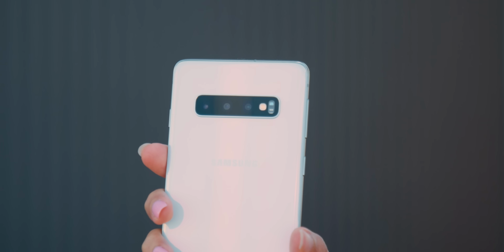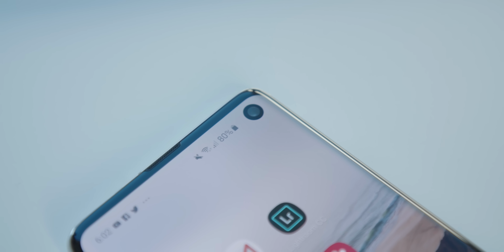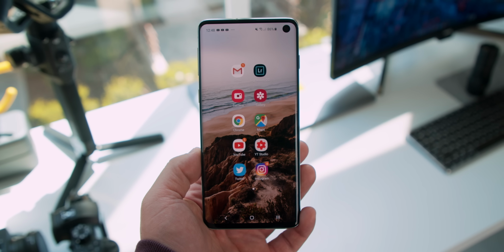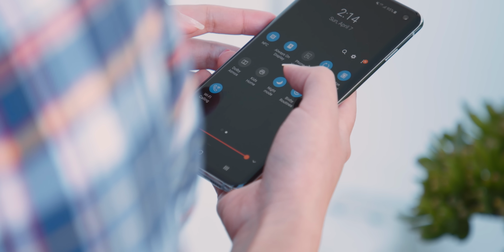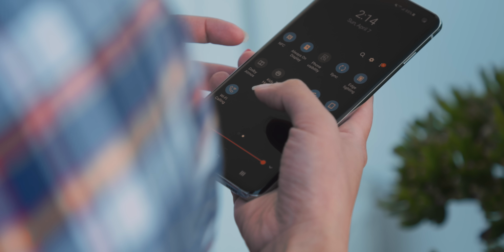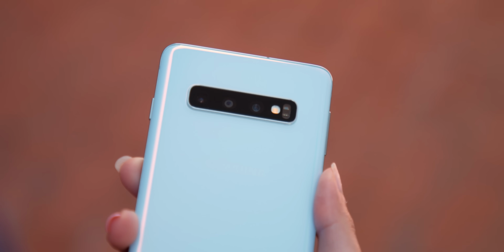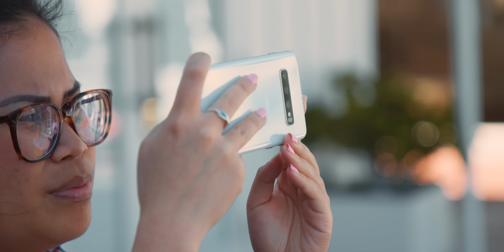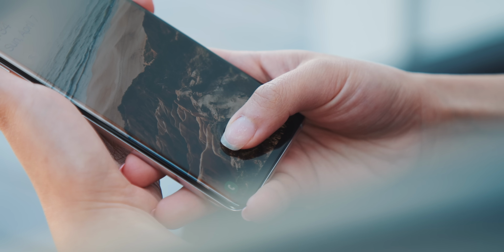1 MONTH with the Galaxy S10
The first 500 to sign up with my link get 2 MONTHS FREE of Skillshare!

Most phones these days are the same. The Samsung Galaxy S10 and S10+ are the epitome of the smartphone, and because of that it is the best Android phone ever made.

***MY GEAR***
Main Camera
Second camera
Vlog camera
Favorite lens
Vlog lens
Best YouTube light
Everything else I use to make videos

Samsung Galaxy S10 1 Month Later